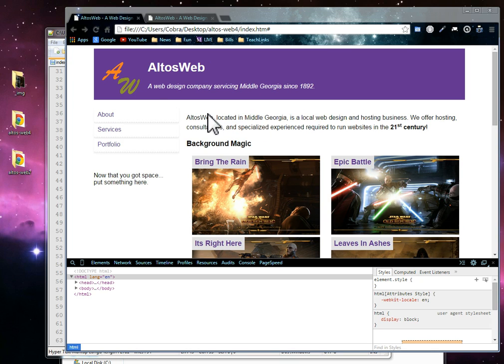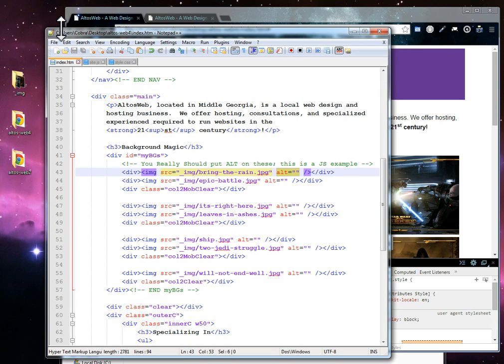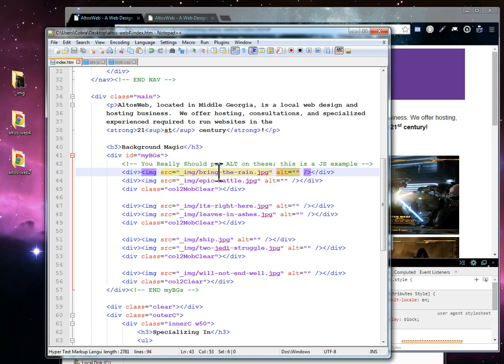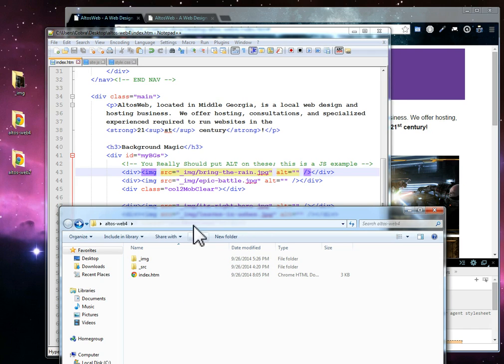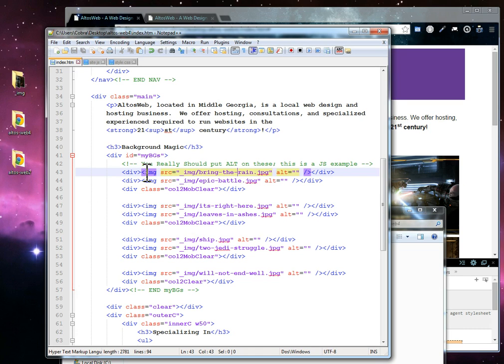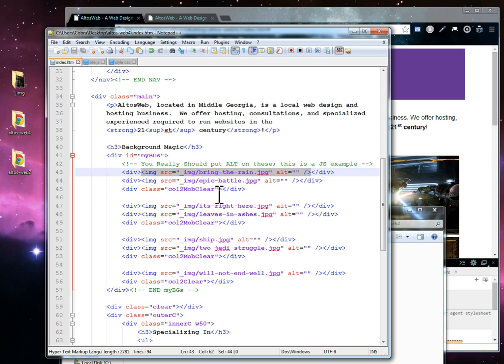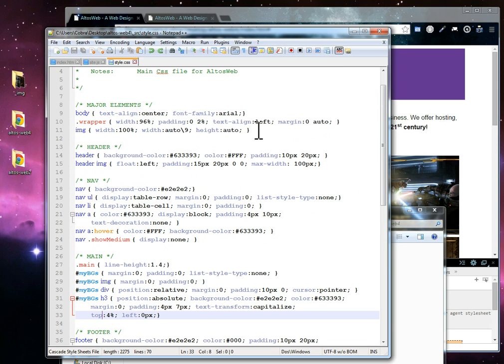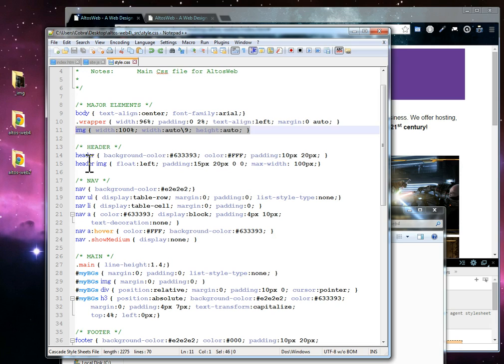AltosWeb v4 Image Overview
Discuss image tags in AltosWeb